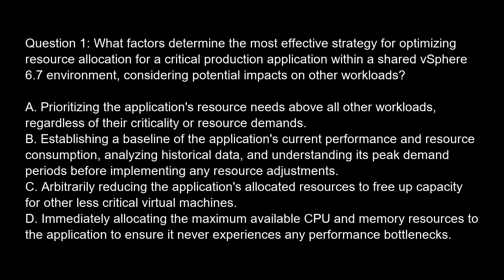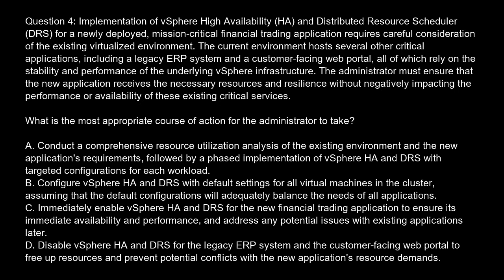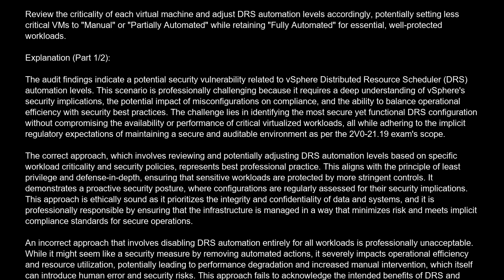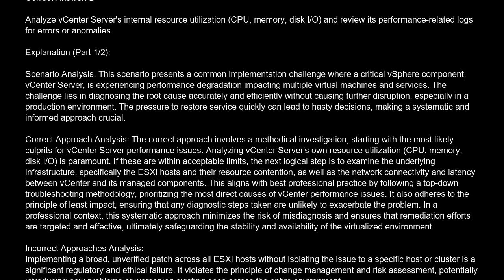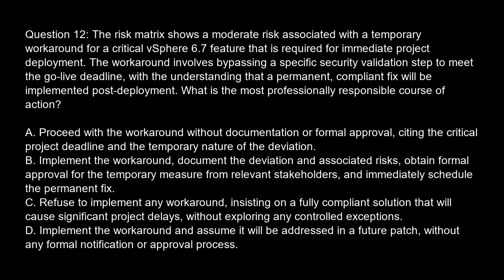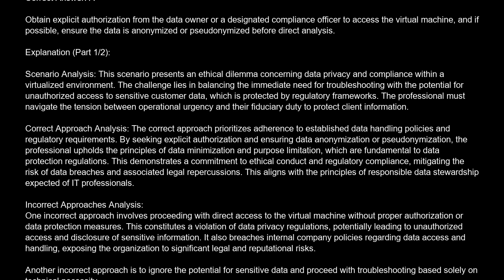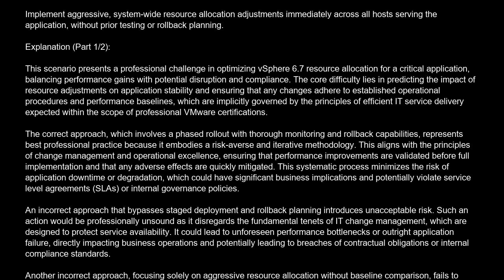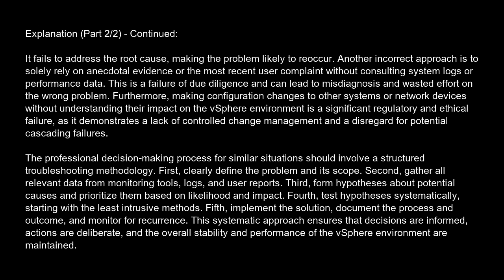2V0 21 19 Professional vSphere 6 7 Exam 2019 Free Practice Test And Answers Updated